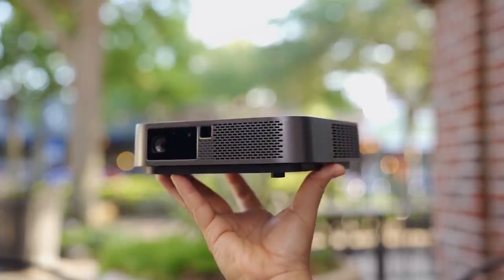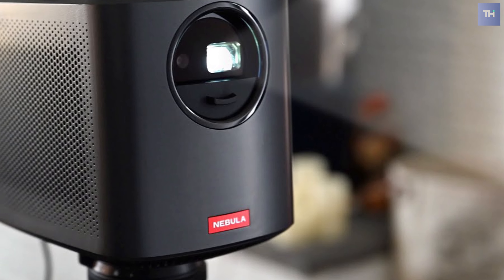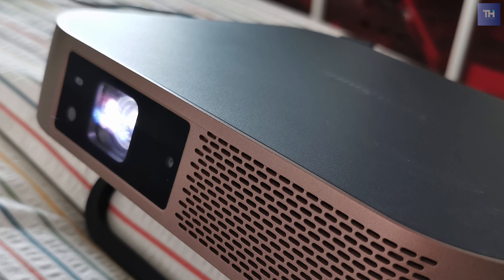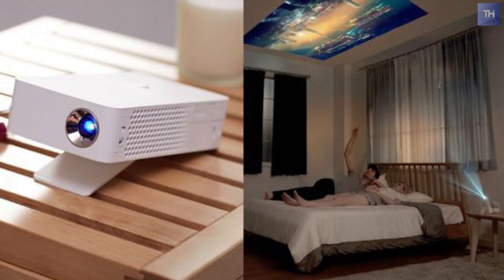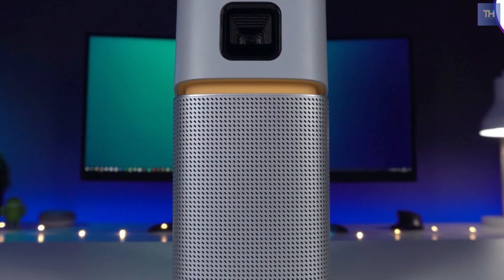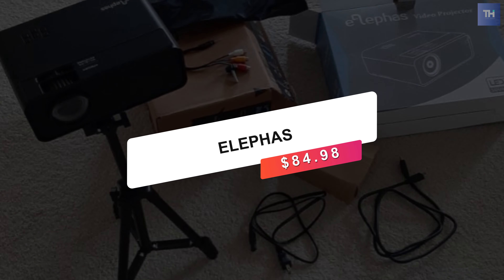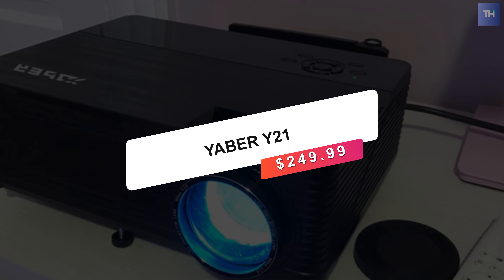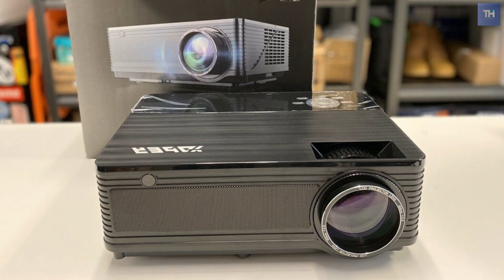Top 7 Best Mini Projectors in 2021 | TechHack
Top 7 : Best Mini Projectors in 2021
🠺Anker Nebula Mars II Pro
🠺ViewSonic M2
🠺LG PH30N
🠺BenQ GV1
🠺VANKYO LEISURE 3
🠺YABER Y21

The best mini projectors should come in a compact size and lightweight, allowing them to be easily carried in a backpack or taken on a trip for a presentation. Not only that, but portable projectors encompass a surprisingly wide range in size, brightness, and features. There are plenty of options on this list that come with versatile connectivity options, Wi-Fi, Bluetooth, and integrated audio. So if you are interested in buying one, we can help you with some of the best business. Go through the description below to see all the mentioned products and their buy links.

Anker Nebula Mars II Pro $549.99

As the high-end model in Anker’s Nebula line of entertainment projectors, the Anker Nebula Mars II Pro packs good brightness for a mini projector and a powerful sound system.A better analogy, though, is a handheld lantern. When not in use, the lens is concealed behind a protective cover. When the cover is pulled down, the projector turns on and the Mars II Pro’s DLP-based light engine—using an LED light source with a rated lifetime of 30,000 hours—pumps out up to 500 ANSI lumens.

ViewSonic M2 $659.99

 The ViewSonic M2 is a great choice for road warriors who want a lightweight, bright-for-its-size projector. It can also serve nicely in a small conference room, and it handles video and film well enough to be highly watchable.ViewSonic touts the native 1080p ViewSonic M2 ($649 street) as "ideal for business travellers on the go." And, indeed, the compact size, sub-three-pound weight, and supplied soft case help it live up to that claim.

LG PH30N $344.47

The LG CineBeam PH30N delivers somewhat mixed performance for image quality, but the balance of image quality, small size, and brightness is easily good enough for the price to let it serve nicely in a small conference room or for anyone who needs a light, bright projector they can take with them on the go.The LG CineBeam PH30N is one of only a handful of projectors that share its particular mix of resolution, portability, brightness, and price.

BenQ GV1 $334.99

The GV1 looks more like a portable speaker than a projector, and that’s totally intentional. The speaker grille elegantly meets the top projection part, separated by a bright yellow band. The actual projector can tilt upwards up to 15 degrees, and the entire unit can also fit onto a standard camera tripod mount.

VANKYO LEISURE 3 $84.99

Meet up the all-new VANKYO LEISURE 3. This mini projector has upgraded LED lighting that provides +60% brightness to an ordinary projector. It can be easily connected with your smartphone, PS3, PS4, X-Box One, or Wii to enjoy BIG games. Also, it provides a watching size from 32 to 170-inch with a projection distance between 4.9ft to 16.4ft. The projection distance of about 6.5 ft and is the recommended viewing distance.

ELEPHAS $84.98

 The Elephas Mini Projector is designed to work with a smartphone. It can connect to any device that’s part of your home or office Wi-Fi network and play movies, TV shows, and games with ease. It is a portable projector that will fit any tight space but despite its size, it can project images on a large 200-inch screen.